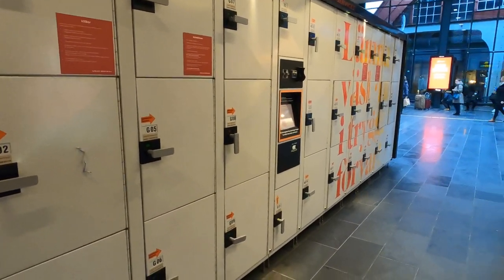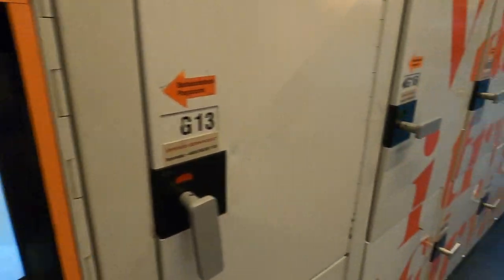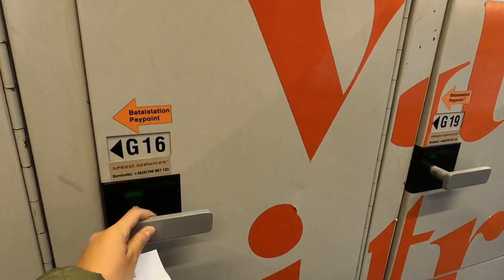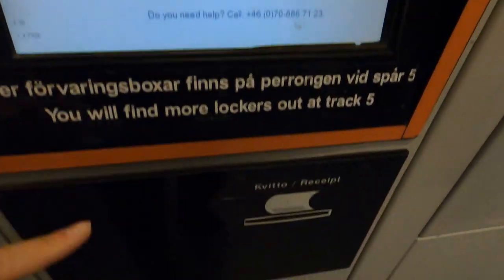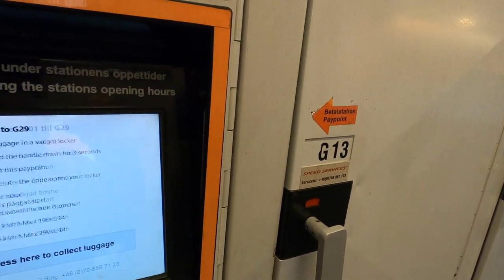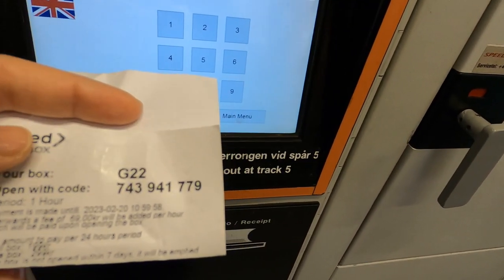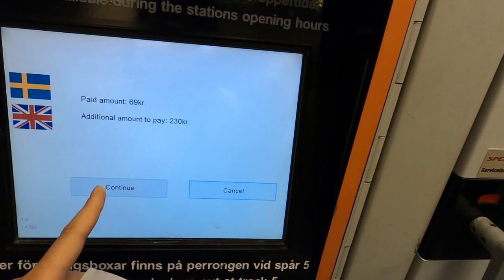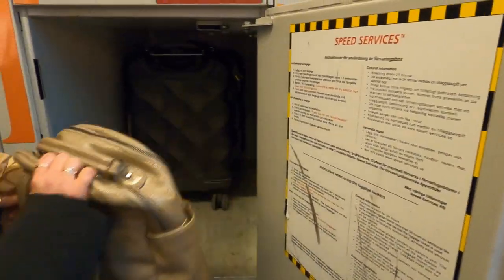🇸🇪 Luggage storage in Malmo Central Station